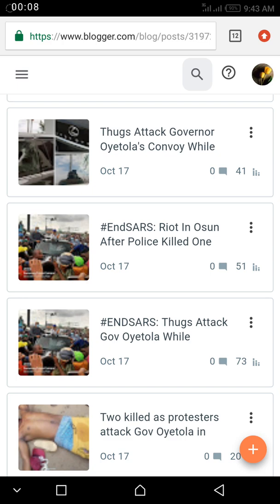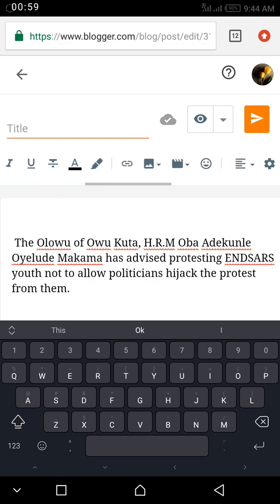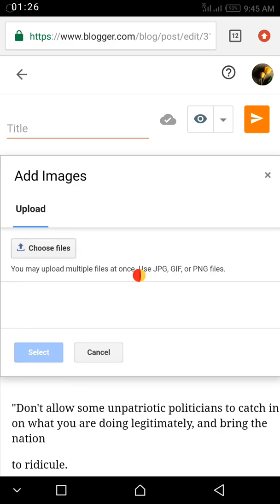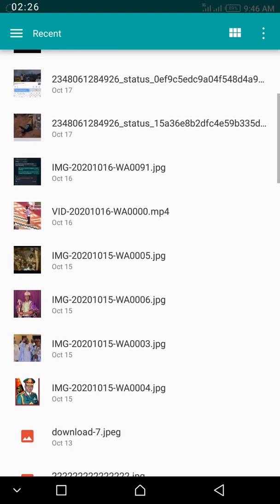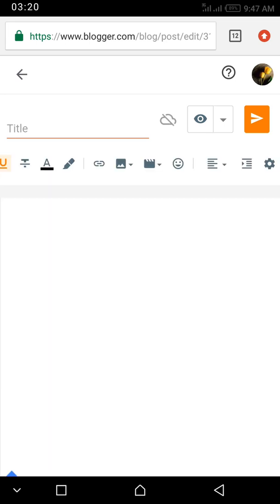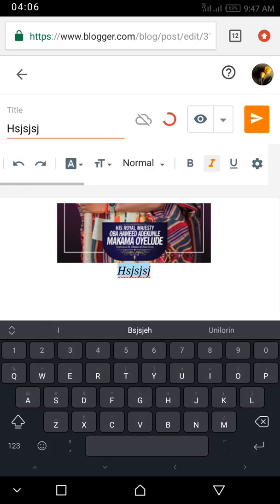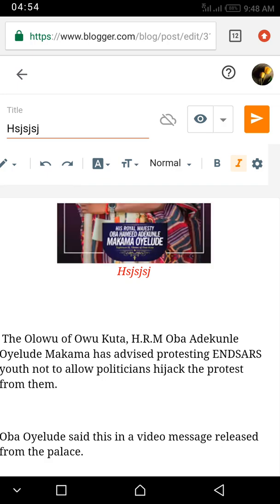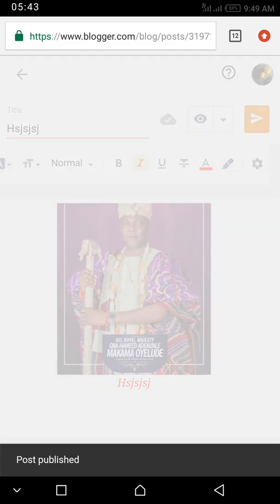How To Make A Post On The New Blogger Interface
This is just a short tutorial on how to make a post on the new blogger interface, it's very simple and easy to understand